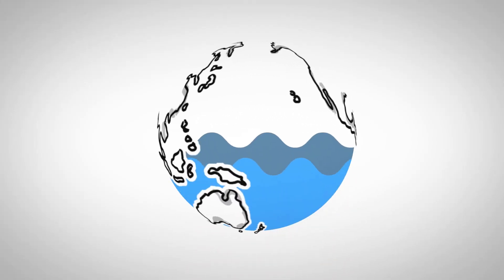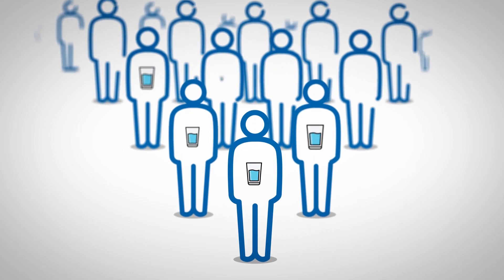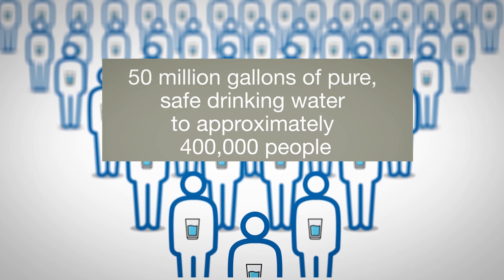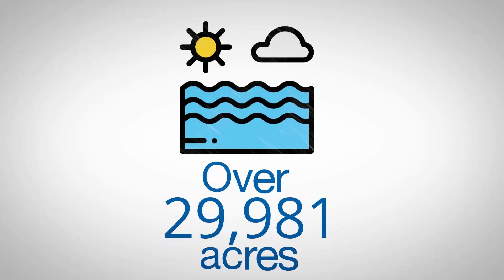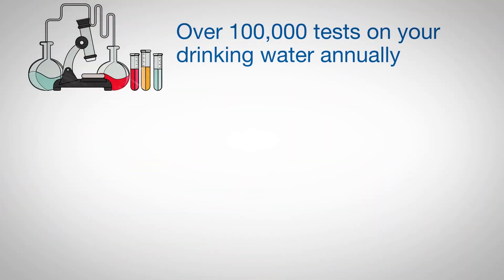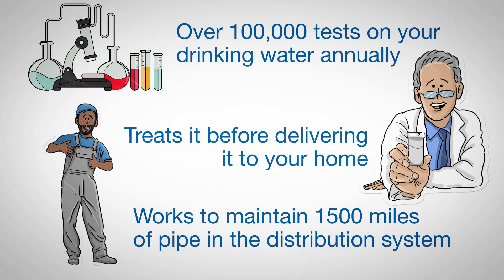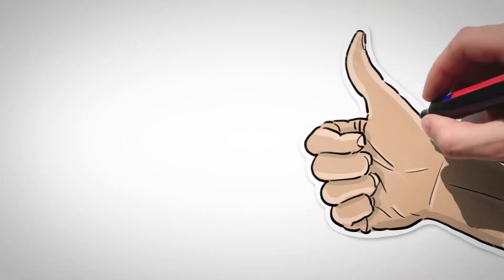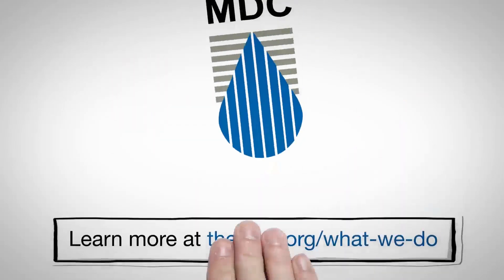MDC: Drinking Water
The first in a series of animated educational videos about the MDC.